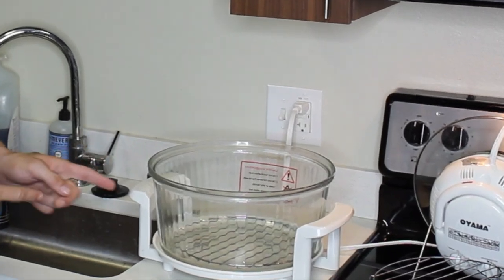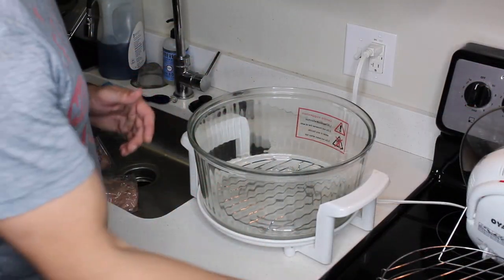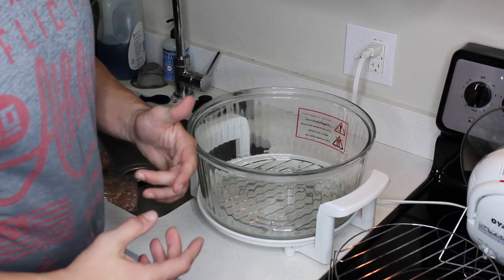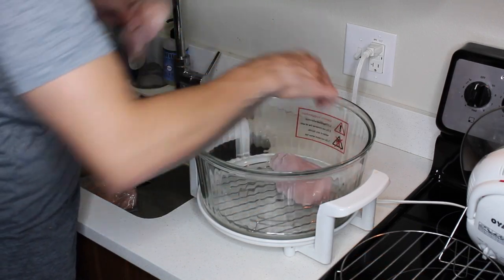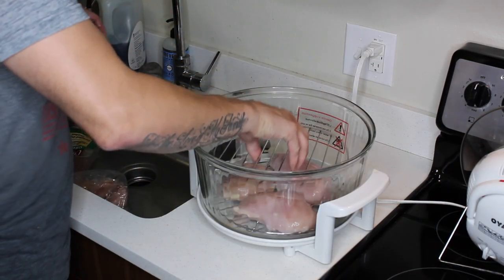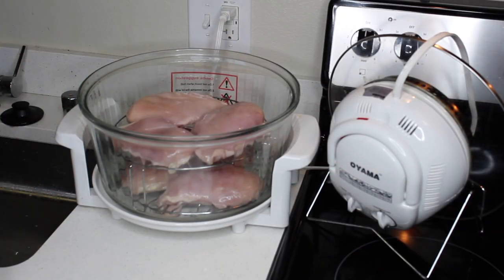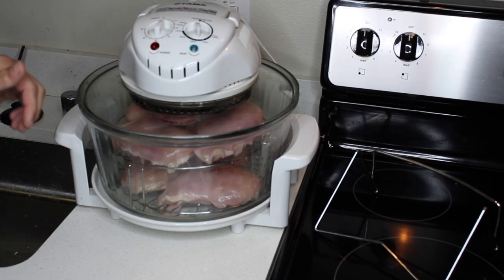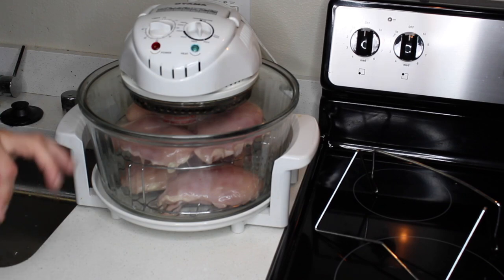Cooking Chicken Breast in a Convection Oven with Jon Fitch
I've been using this convection oven for a couple years to meal prep my chicken, salmon, and bacon. It works efficiently and is easy to clean up. I can set the temp and timer and don't have to worry about overcooking or burning the food.

JonFitch.net